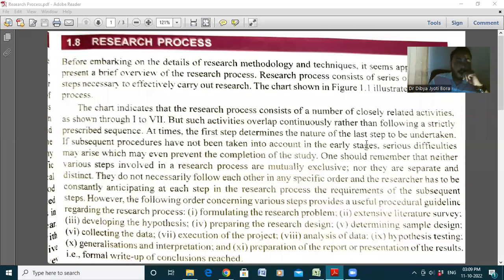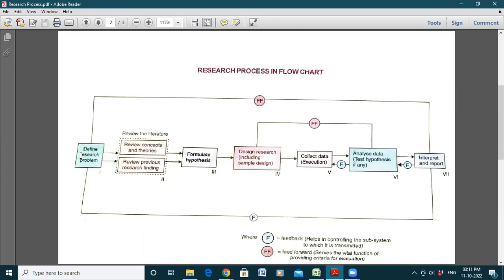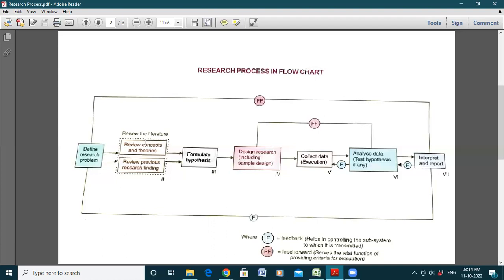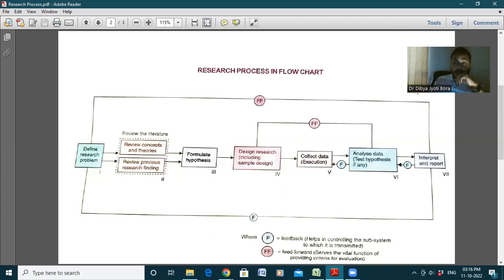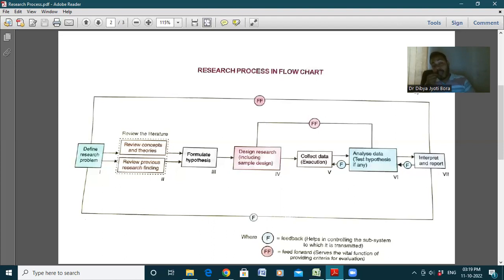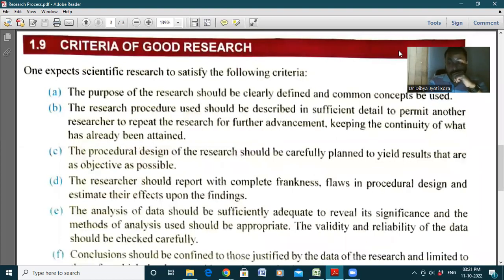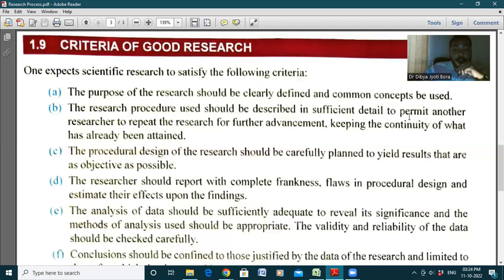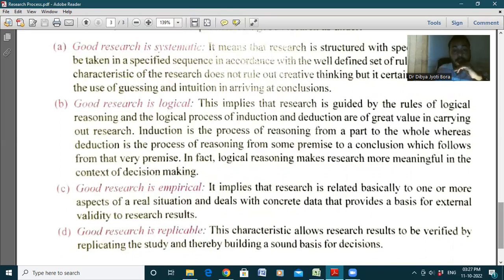Research Process || Characteristics of Good Research || Research Methodology